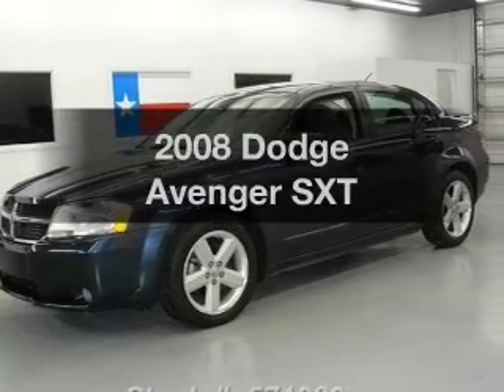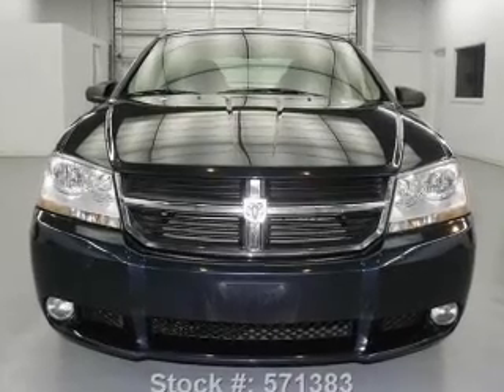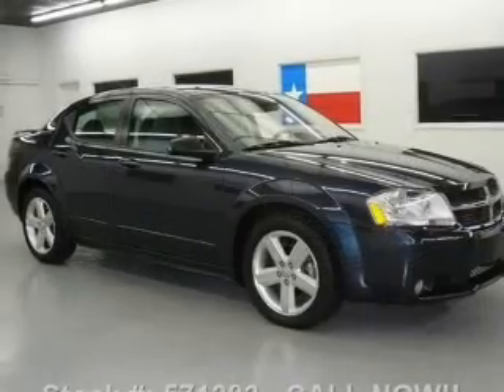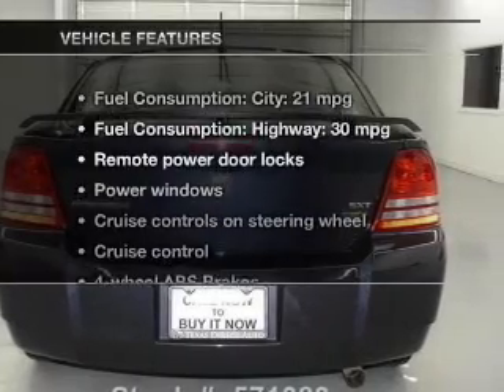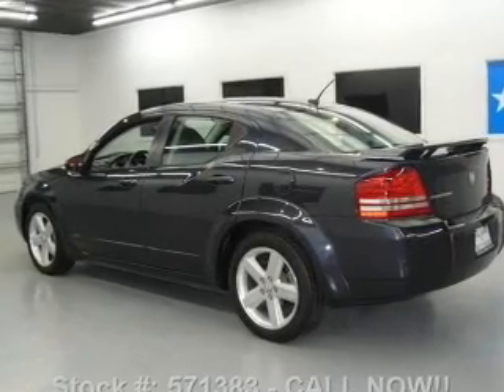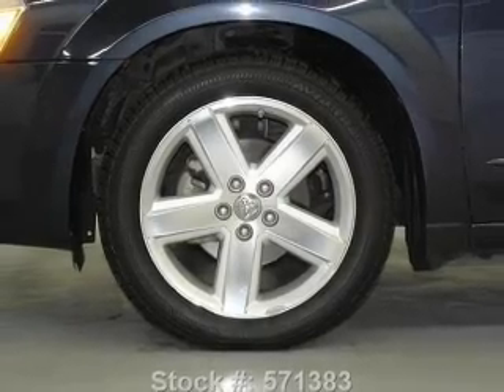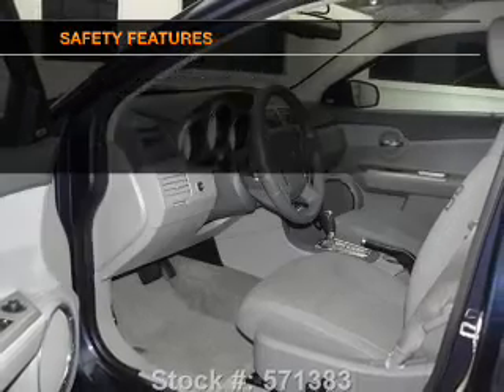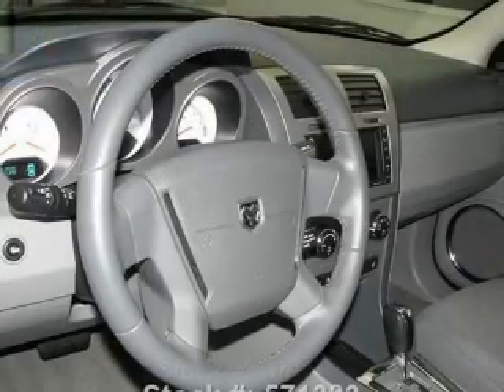2008 Dodge Avenger - Stafford TX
Year: 2008
Make: Dodge
Model: Avenger
Trim: SXT
Engine: 2.7 liter 6 cylinder 24 valve
Transmission: 4-Speed Automatic
Color: Modern Blue Pearlcoat
Mileage: 48807
Address:
12053 Southwest Freeway